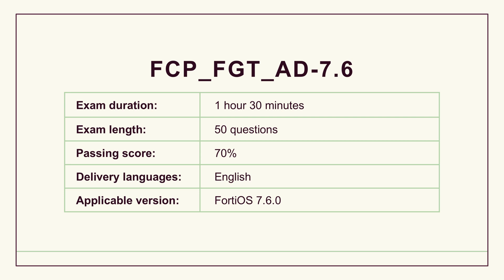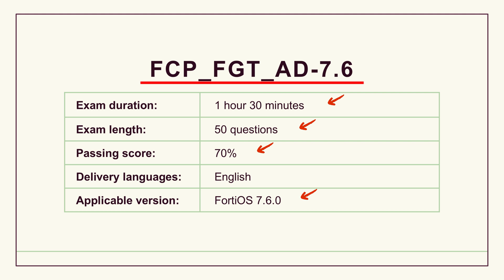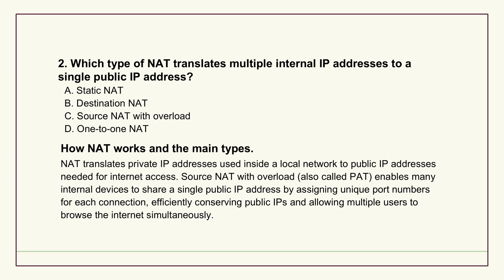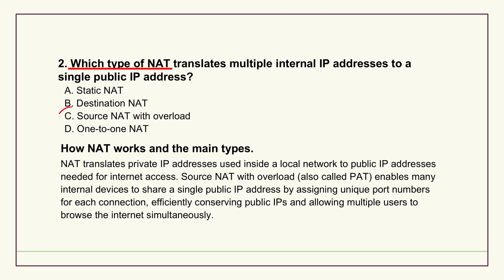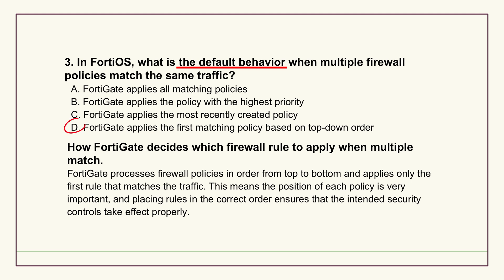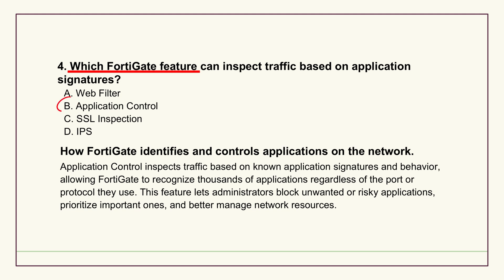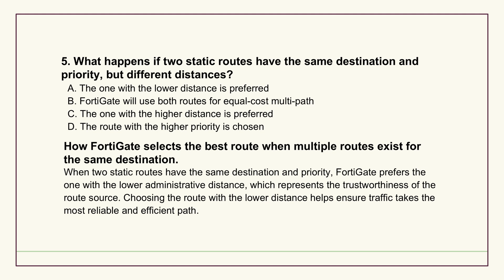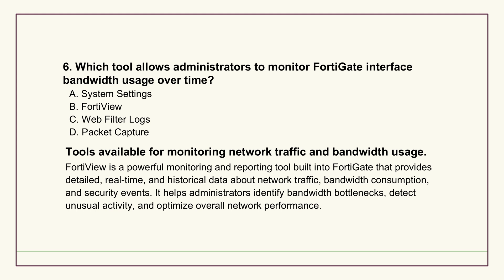FCP_FGT_AD-7.6 Practice Questions | FCP - FortiGate 7.6 Administrator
Are you preparing for the FCP_FGT_AD-7.6 Fortinet Certified Professional (FCP) FortiGate 7.6 Administrator exam? This video is your go-to resource for mastering the most essential and frequently tested topics through high-quality sample questions and practice scenarios.

In this comprehensive session, we’ve compiled a variety of exam-style questions designed to mirror the real test. Each question is carefully selected to reinforce your understanding of critical FortiGate 7.6 functions, system configuration, security features, and troubleshooting techniques. Whether you're a first-time test taker or looking to recertify, this video will give you the edge you need.

💡 What You’ll Learn in This Video:
Key concepts behind Fortinet FortiGate 7.6 configuration and administration
Realistic sample questions based on the official exam objectives
Core skills in firewall policy creation, NAT, and routing
Understanding user authentication methods and role-based access
VPN setup and troubleshooting including IPsec and SSL VPNs
Strategies for handling system events, logs, and diagnostics
Tips for optimizing your study routine and identifying weak areas